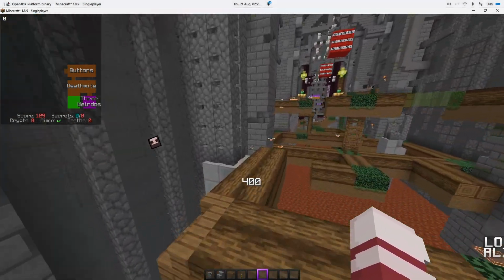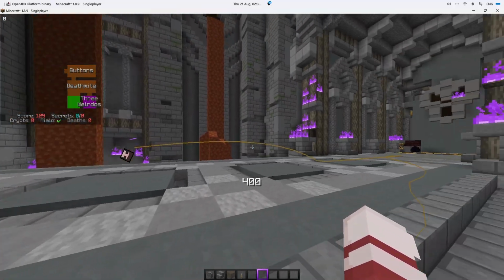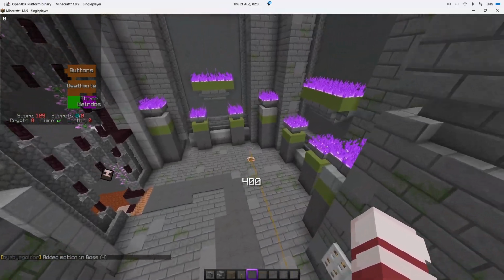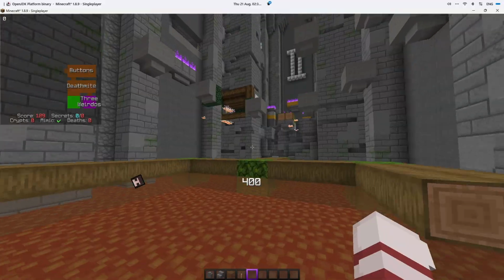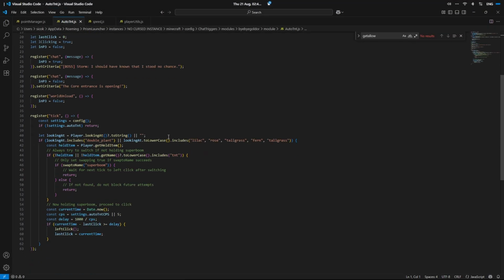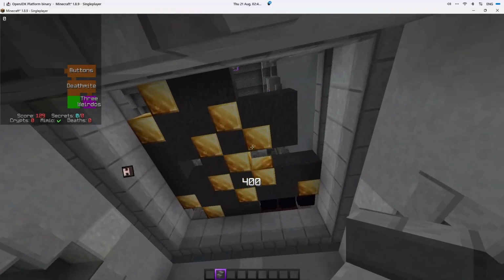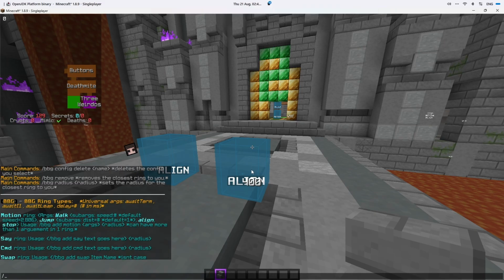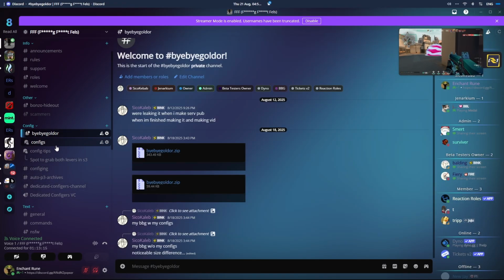BBG Tutorial + Server Release!